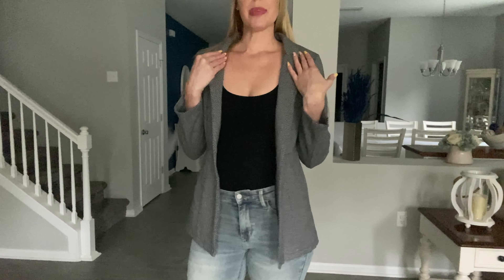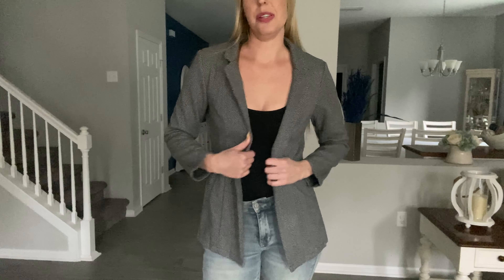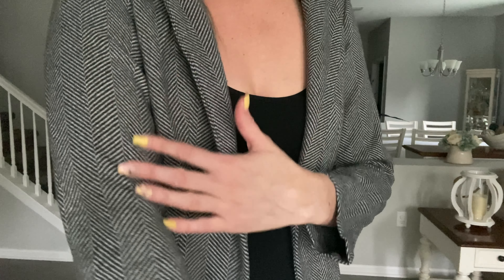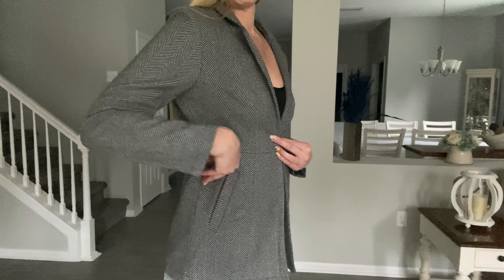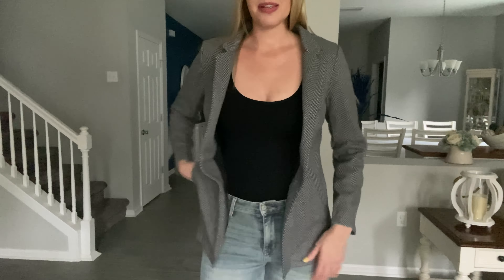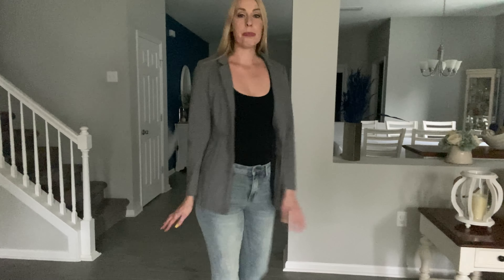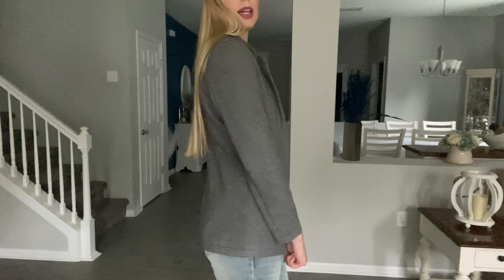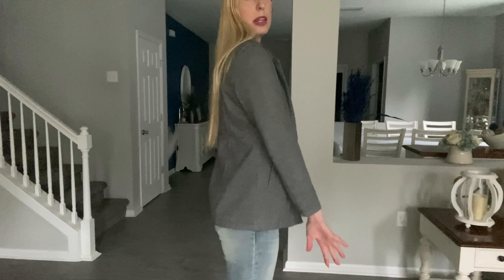Professional Blazer for Working Through the Fall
This blazer is adorable and perfect for working at the office or dressing up a pair of jeans. A thicker material so it will keep you warmer through the fall.